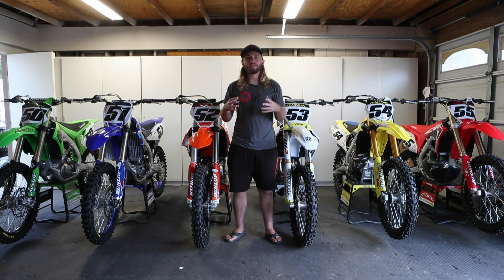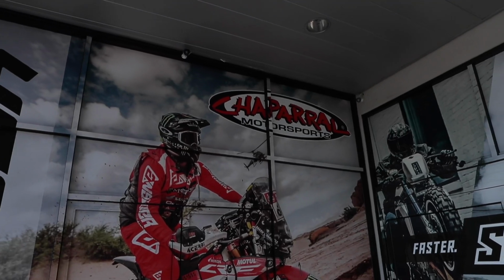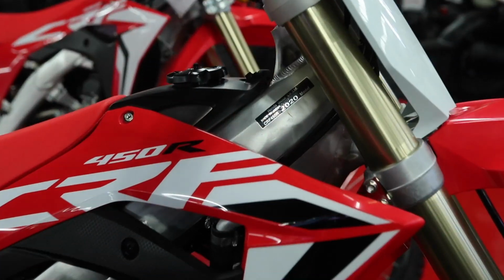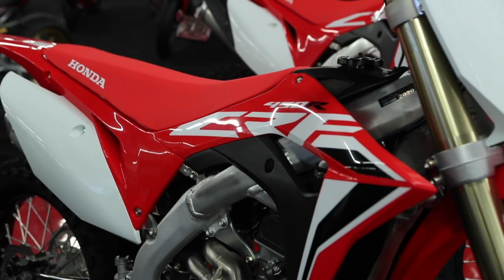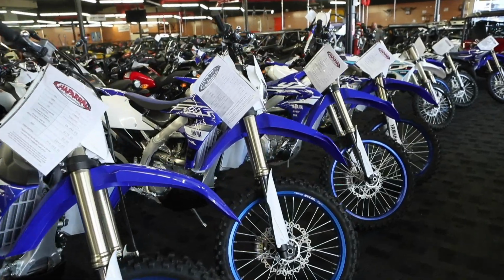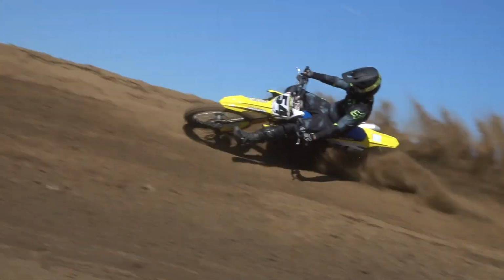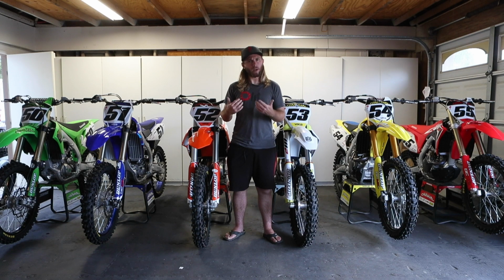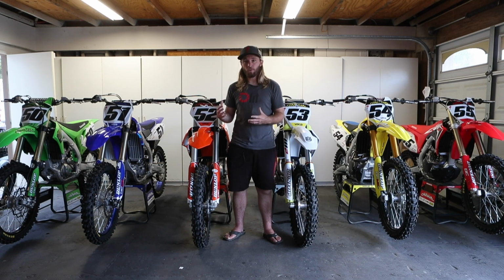Why Did I Buy Every 2020 450 Motocross Bike? - It's Shootout Time!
So why did I go out and buy the 2020 Honda CRF450R, Yamaha YZ450F, Kawasaki KX450, Suzuki RM-Z450, KTM 450 SX-F, and Husqvarna FC 450? Well, because it's Shootout season! And I wanted to do this one a bit differently...